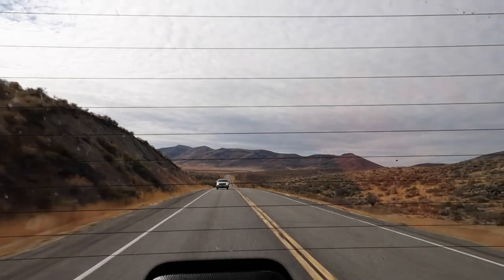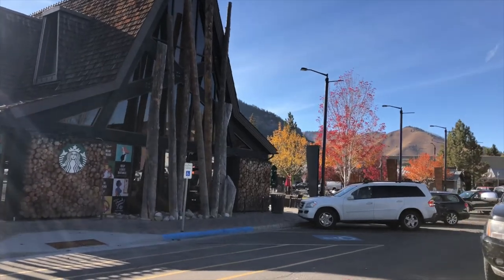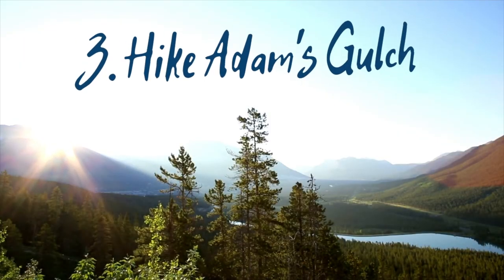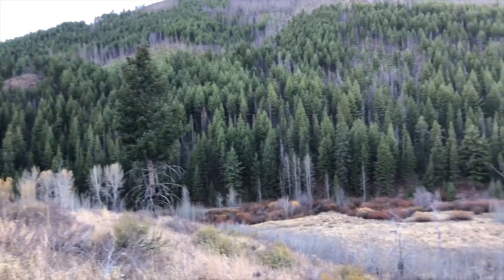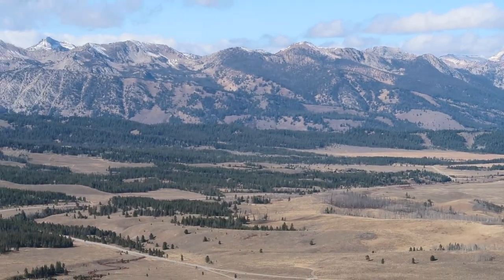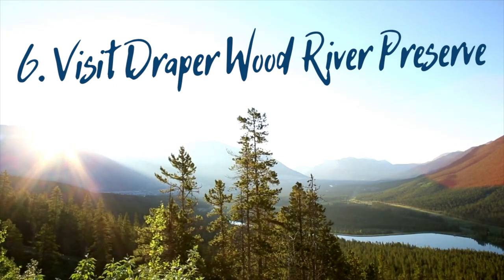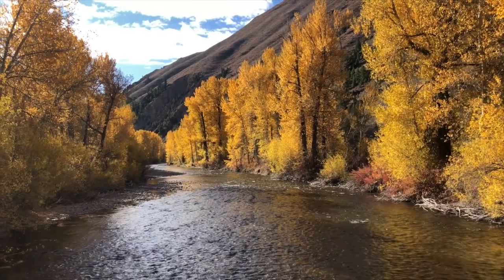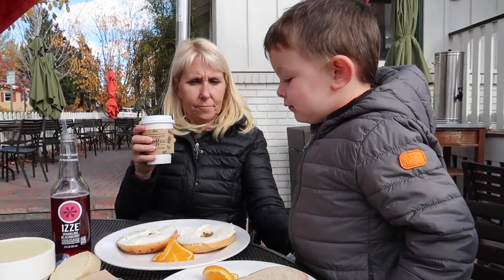SUN VALLEY WITH KIDS // 7 Amazing Family-Friendly Things to Do in Sun Valley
SUN VALLEY WITH KIDS // 7 Great Things to Do in Sun Valley as a Family
Top activities for families with babies and toddlers to do in Sun Valley, Idaho and Ketchum, Idaho. You can choose from simple hikes, scenic drives, and downtown shopping experiences to fill your time in this beautiful area of the country. Enjoy the outdoors and wide open spaces in this family vacation destination.
BLOG POSTS & LINKS:

📍 A Fall Trip to Sun Valley, Idaho with Babies and Toddlers
📍Why Your Next Fall Family Getaway Should Be to Idaho

📍Baby Travel Gear
📍Video shot on a Canon Powershot G7 X Mark II

About Me: Hi! I’m Emily, a Florida travel blogger and mom of 4. I share tips to make travel with little kids simpler and more attainable for the average mom. You can find me on my blog - A Mom Explores and my Instagram where my handle is @amomexplores